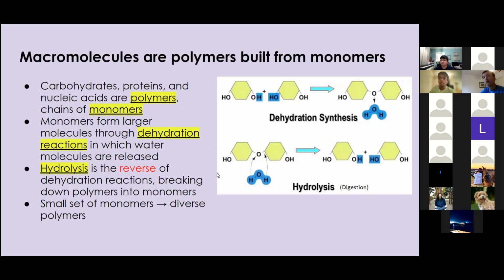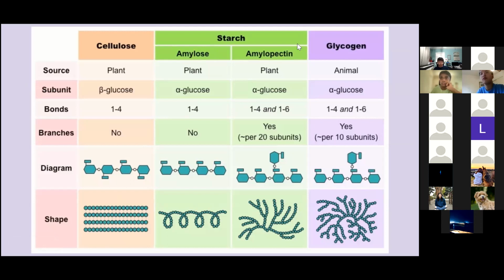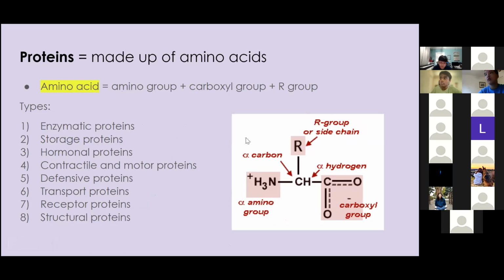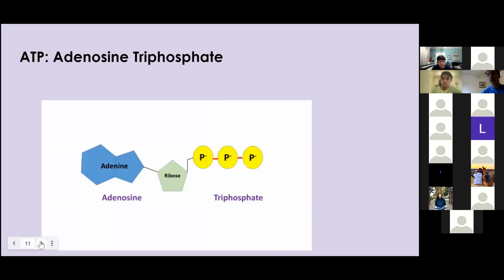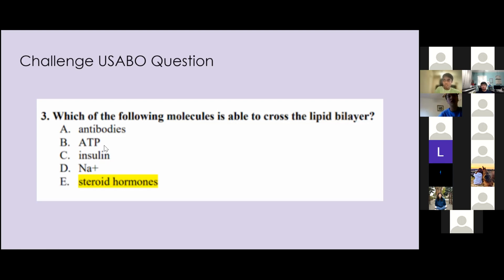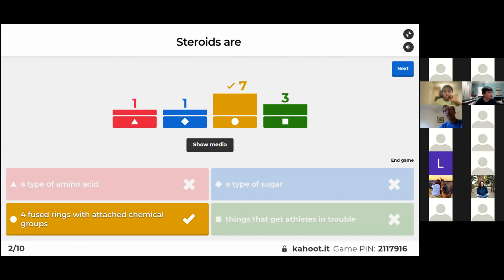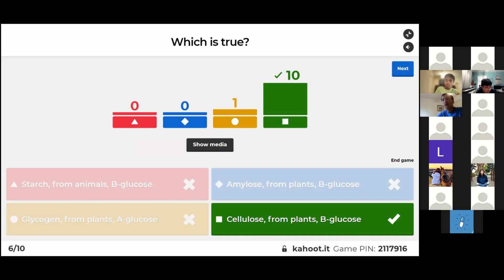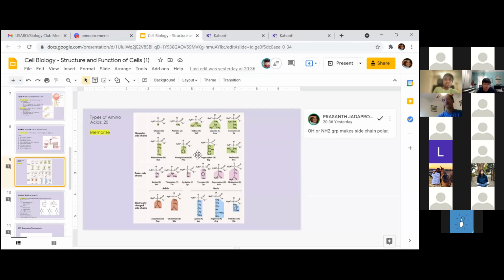Cell Biology - Structure and Function (1)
Today we went in detail over the different macromolecules. Then we played a kahoot at the end.